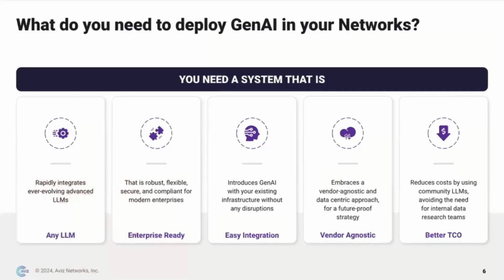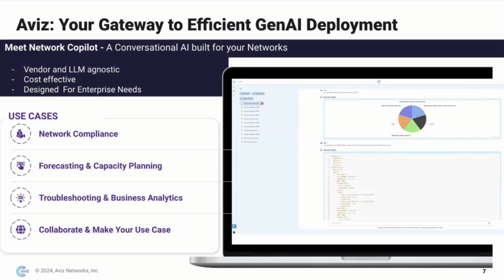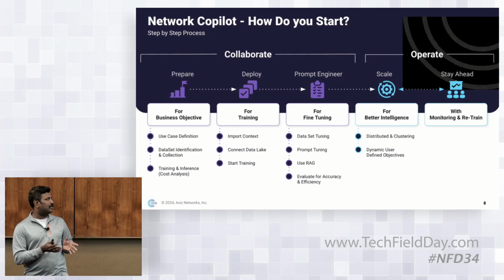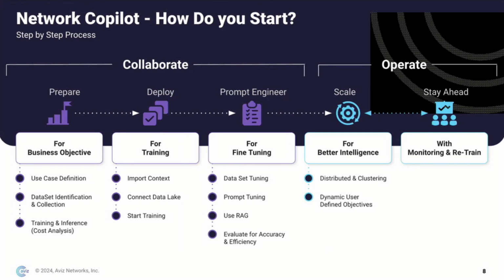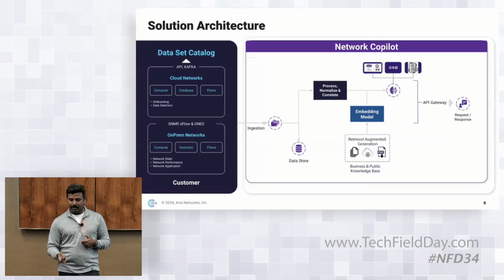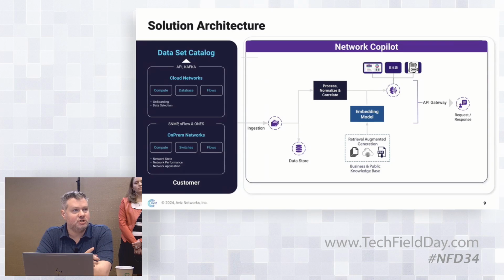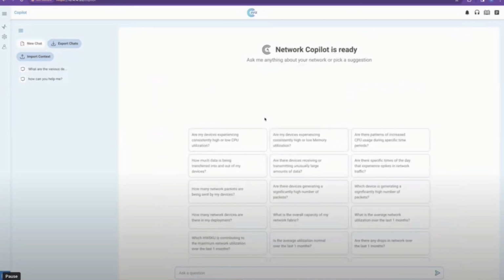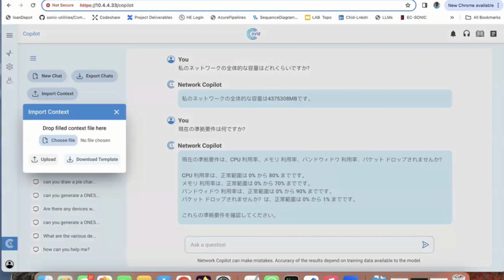Aviz Networks Network Copilot and Networking Enterprise Suite Technical Overview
In this video, witness live demos of our Open Network Enterprise Suite (ONES) and Network Copilot, showcasing their transformative impact on network management and operations. Explore our suite of products, including the Fabric Test Automation Suite (FTAS) to ensure the quality of SONiC deployments, ONES for advanced network management, Open Packet Broker (OPB) for enhanced network visibility, and Network Copilot for smarter networks.

Presented by Chid Perumal, CTO. Recorded live at Networking Field Day 34 in Silicon Valley on February 28, 2024. for more information.